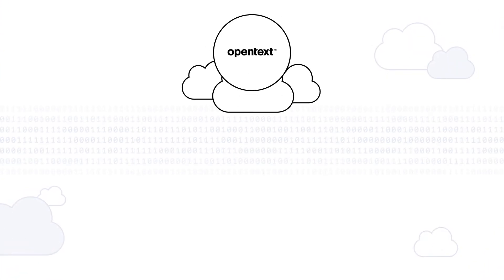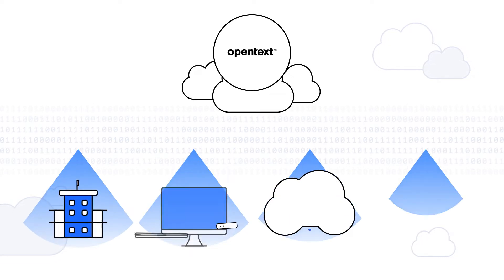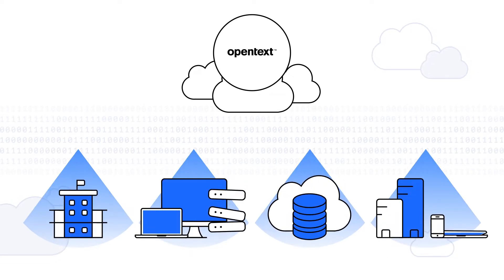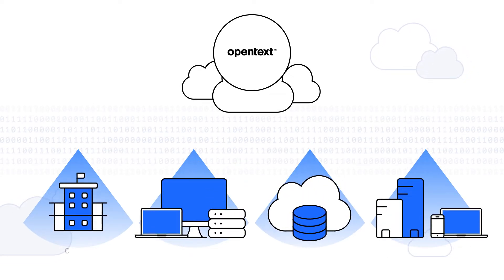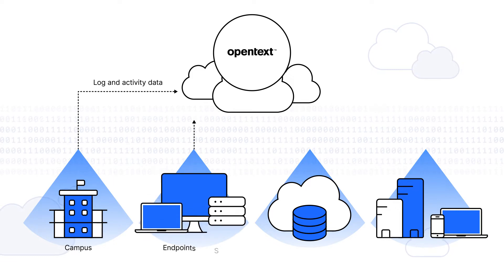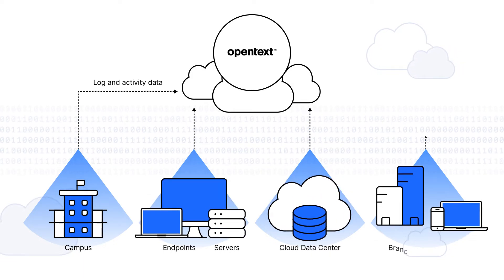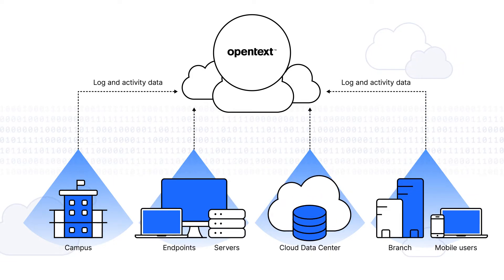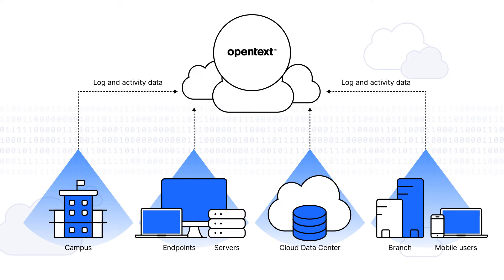Protect against ransomware attacks with OpenText™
Detecting advanced ransomware warning signs and responding before they cause financial or reputational damage is critical, but many organizations lack the technology to do so. Watch this video to see how OpenText Managed Extended Detection and Response (MxDR) leverages advanced workflows and the latest tactics to protect businesses of all sizes.